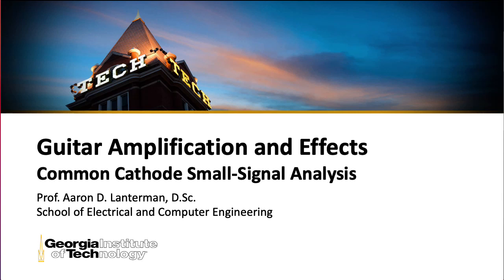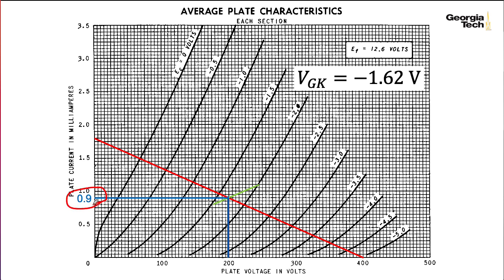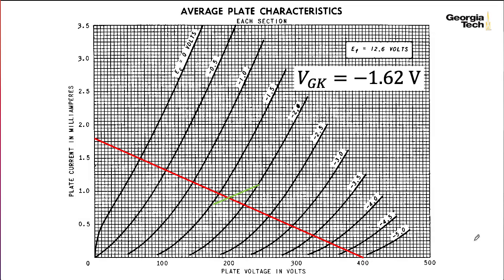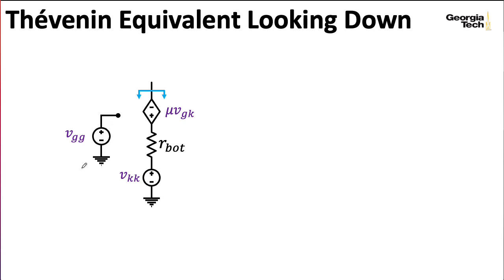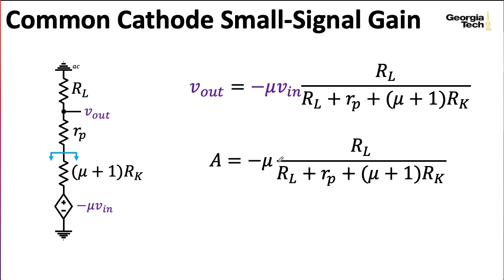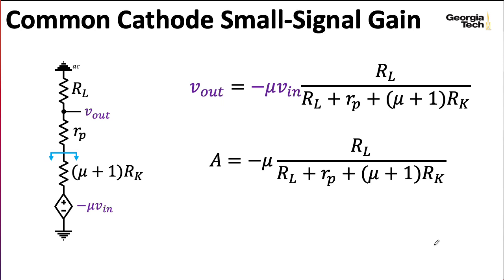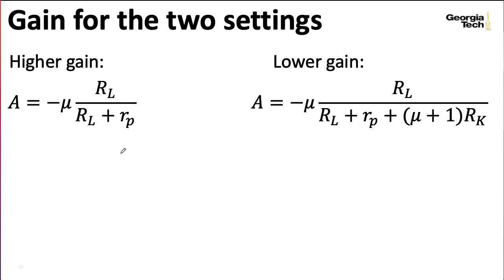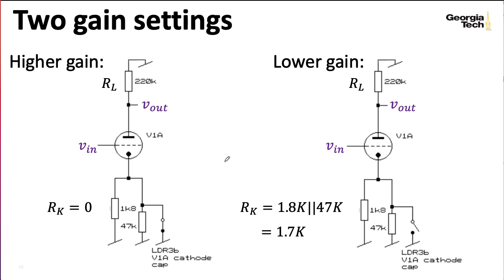ECE4448 L19: Common Cathode Small-Signal Analysis (Guitar Amplification and Effects, Georgia Tech)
0:00 -- Introduction
0:23 -- Common-cathode Amplifier
1:55 -- Mesa Boogie Dual Rectifier
2:53 -- Small-signal parameters
6:09 -- Small-signal model
7:29 -- Thevenin equivalent
9:19 -- Applying Thevenin equivalent
9:54 -- Gain computation
13:58 -- Output resistance computation
14:57 -- Plugging in numbers
18:40 -- A caveat